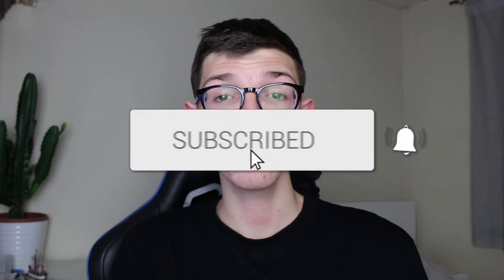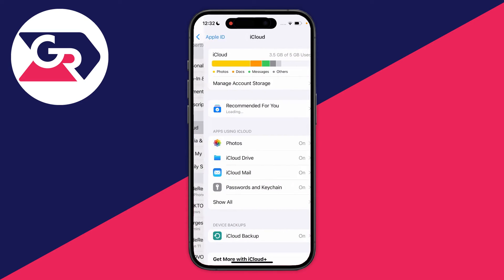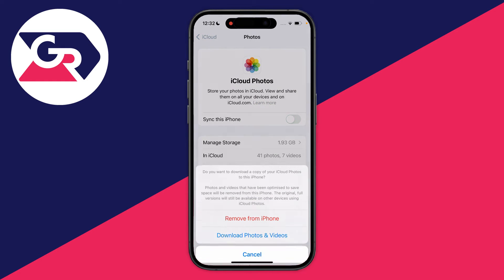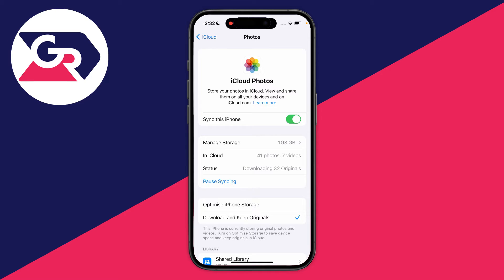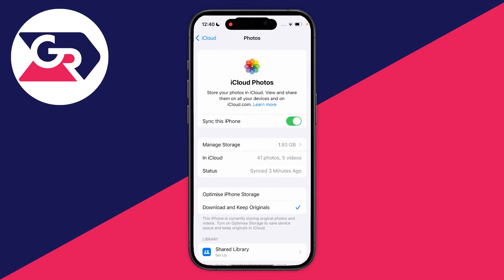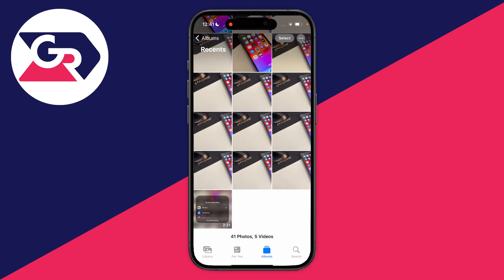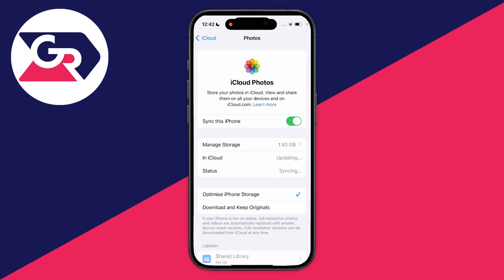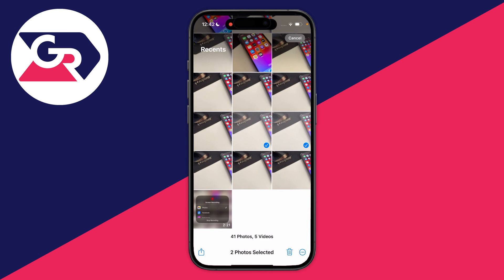How To Delete Photos From iPhone But Keep On iCloud - Full Guide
Learn how to delete photos from iphone but keep on icloud in this video.

GuideRealm